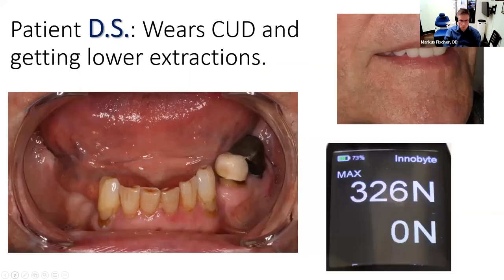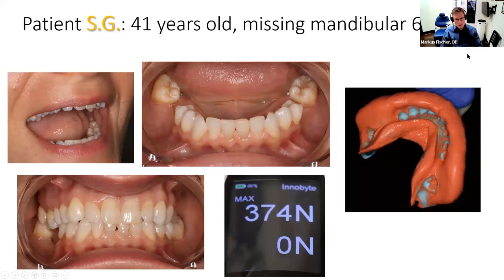Markus Fischer, DD. on the importance of measuring bite force.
This webinar was presented by Markus Fischer and Kube Innovation.  Markus discussed how he has integrated the Innobyte into his consultations and reviewed several clinical cases.